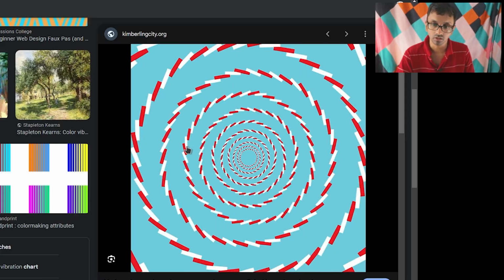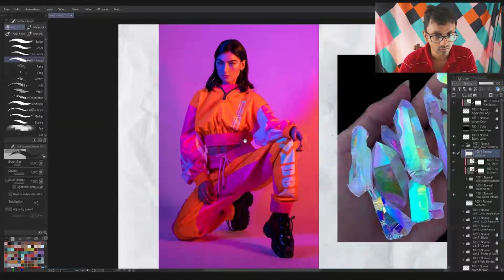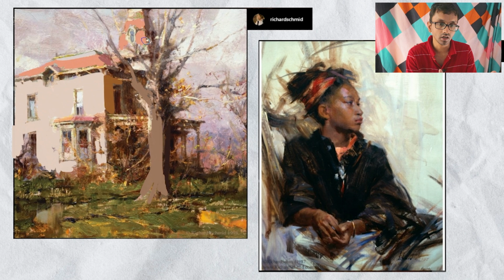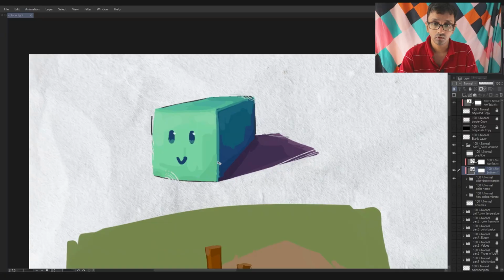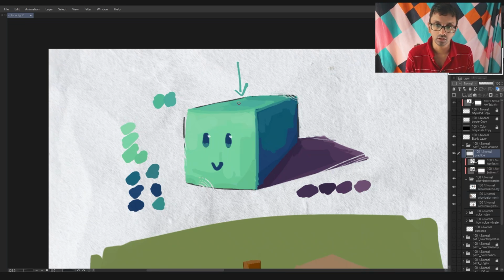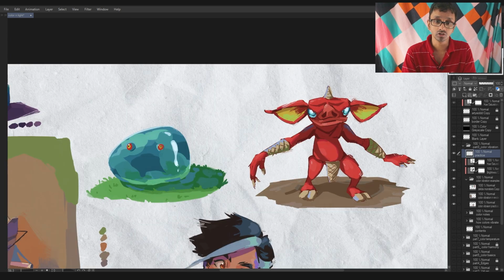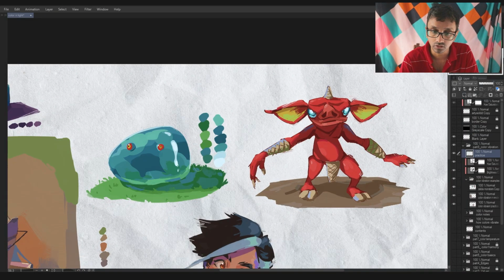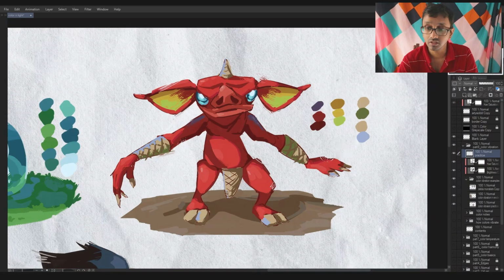MAKE YOUR COLORS "POP" WITH THIS GODLY TECHNIQUE | how to color - episode 8